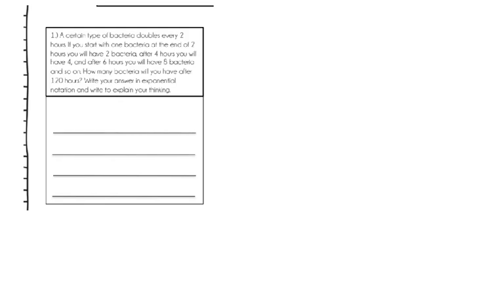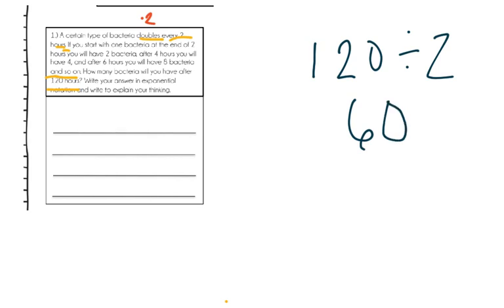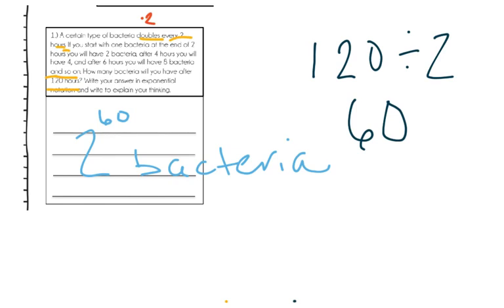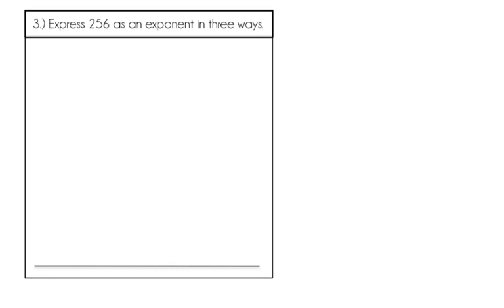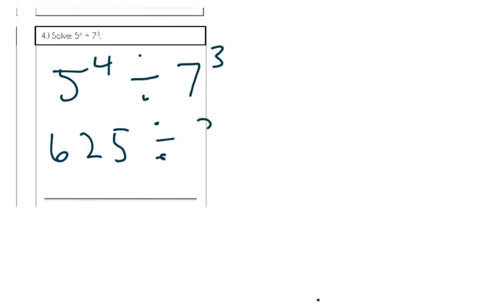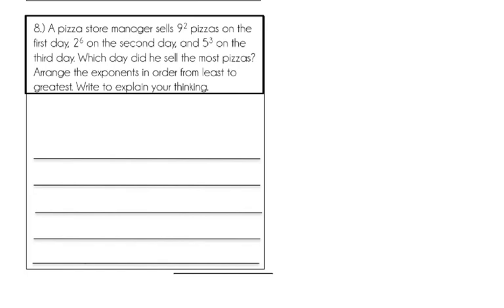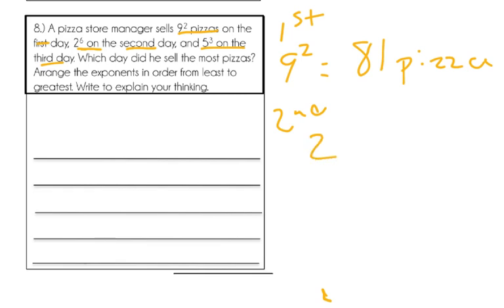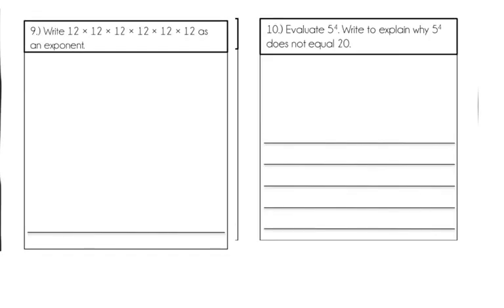EE1 mini quiz